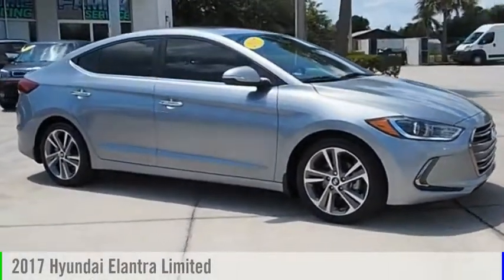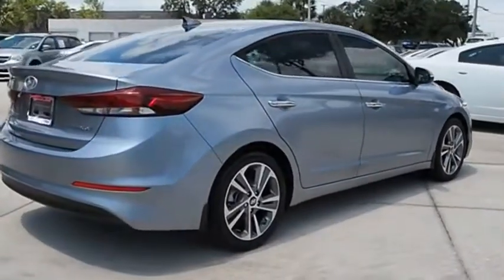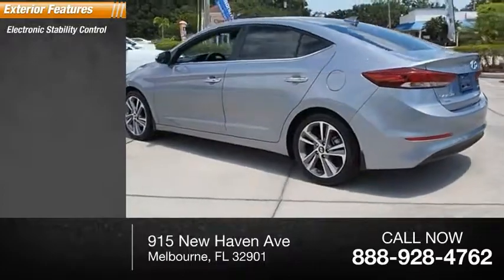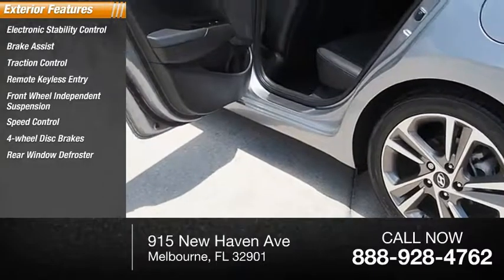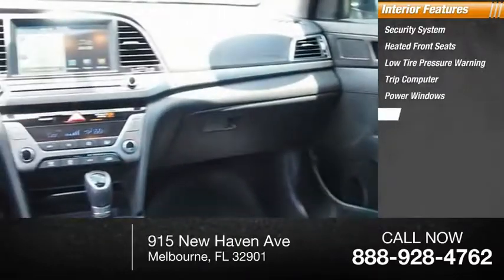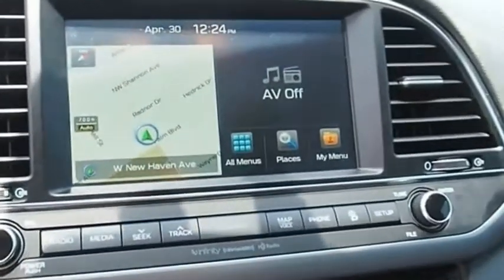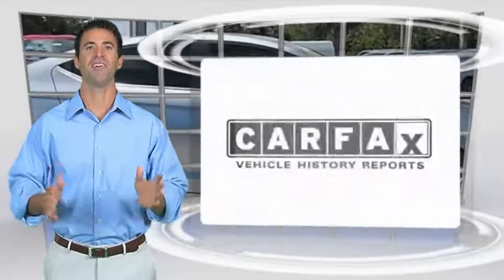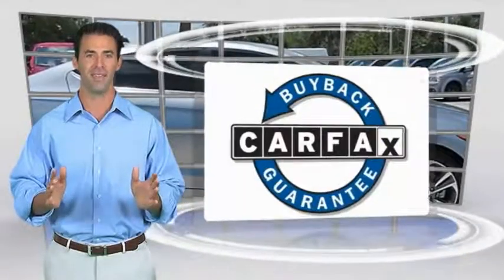2017 Hyundai Elantra Melbourne FL H51201A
2017 Hyundai Elantra Limited

This 2017 Hyundai Elantra Limited in Gray features: FWD Recent Arrival! 37/28 Highway/City MPGbrbrbrVisit our virtual showroom 24/7 @